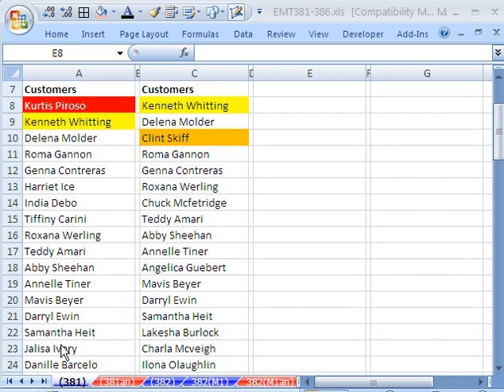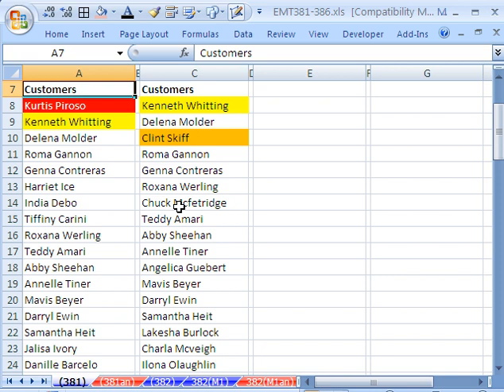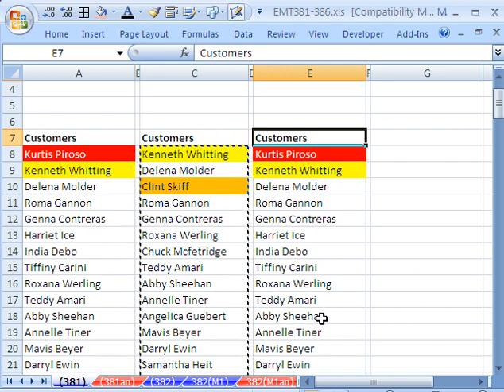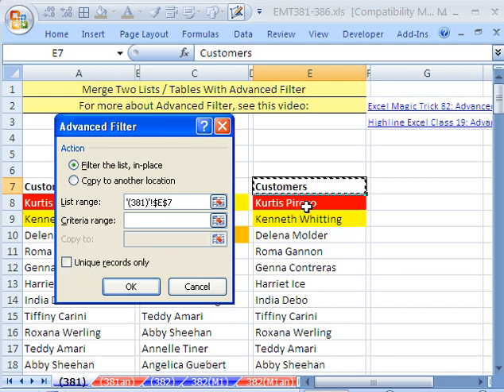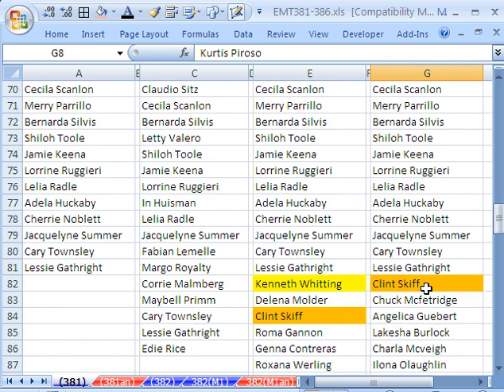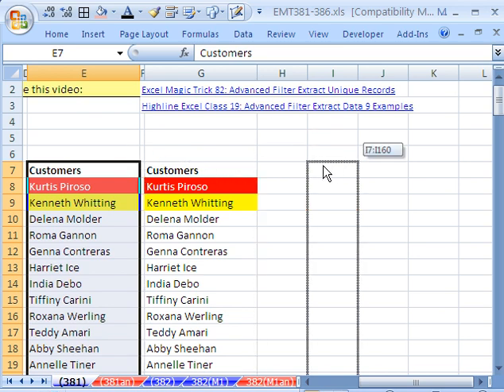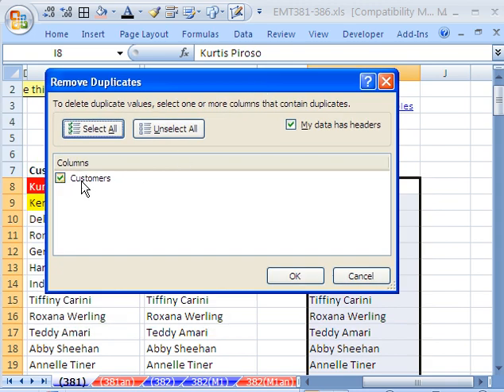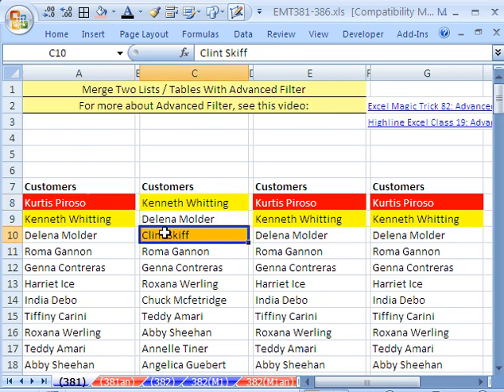Excel Magic Trick 381: Merge Two Lists Tables w Advanced Filter and Remove Duplicates Feature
See how to merge two lists into one list while keeping unique items from List 1 and list 2 and removing duplicates. See an Advanced Filter Method and a Remove Duplicates method.